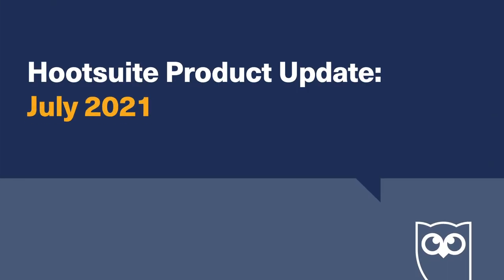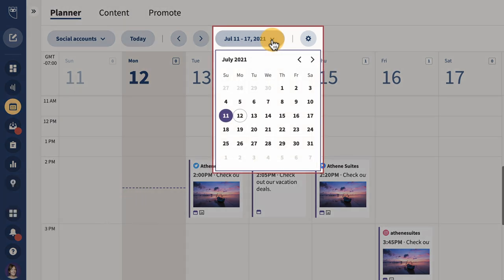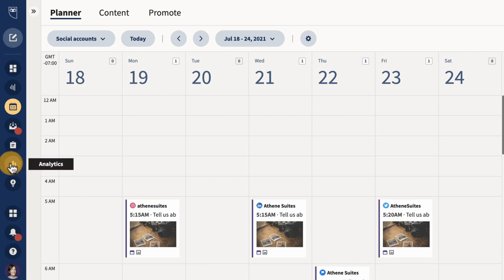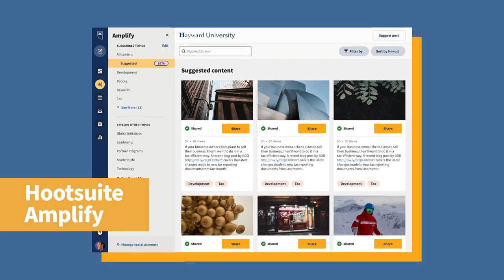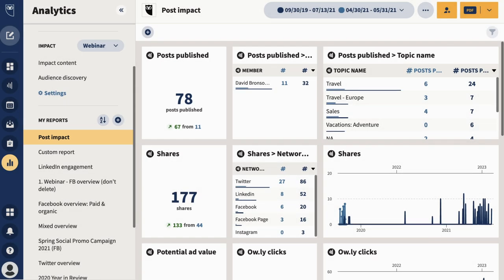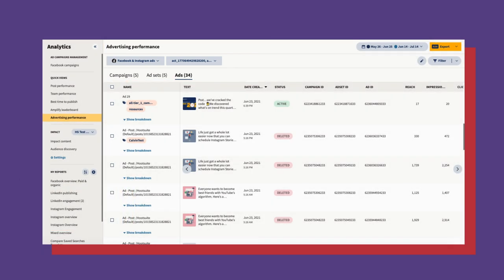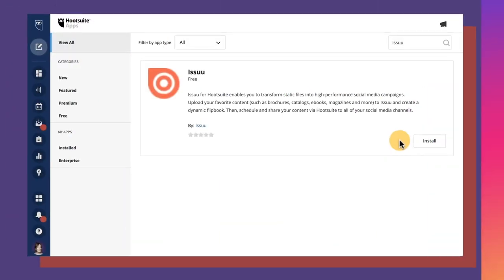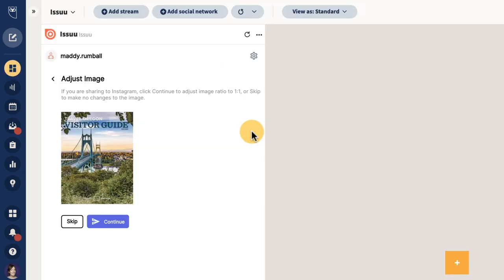Hootsuite Product Update - July 2021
Here’s another exciting round-up of Hootsuite product updates and news.

Highlights this month include:

Calendar picker
Schedule Reports with Date Comparison
Amplify Machine Learning
Amplify Post Impact reporting
Measure Facebook and Instagram paid campaigns in Impact
Sparkcentral Enhanced Routing
IGTV in Instagram apps
Issuu App